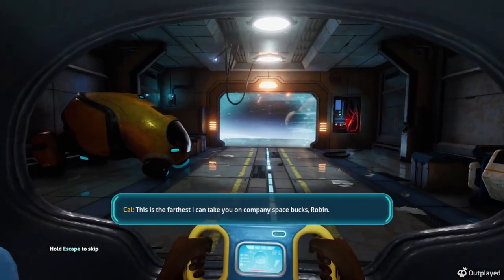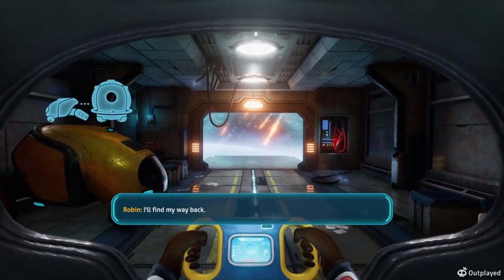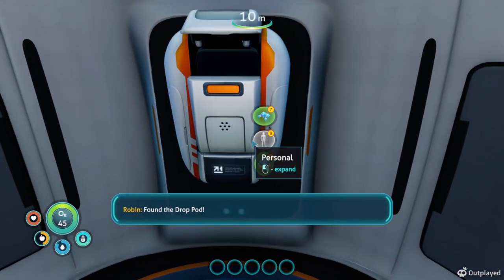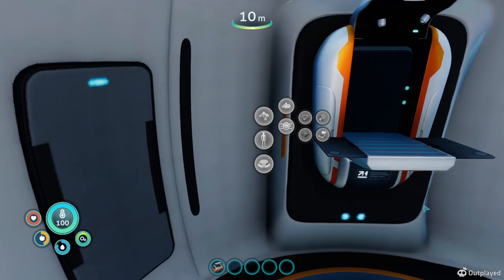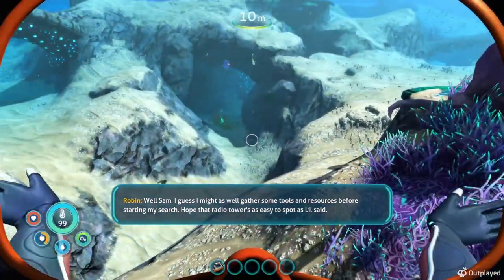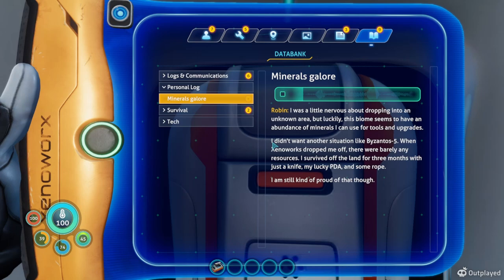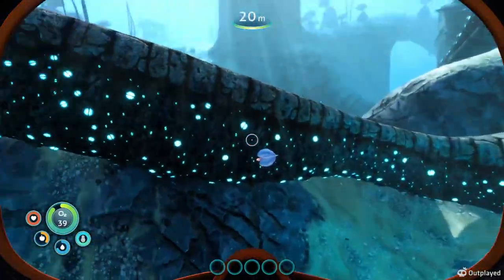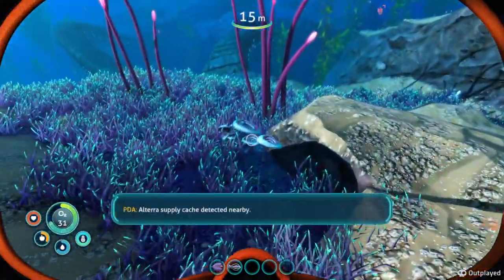Subnautica Below Zero Episode 1 First time Playing